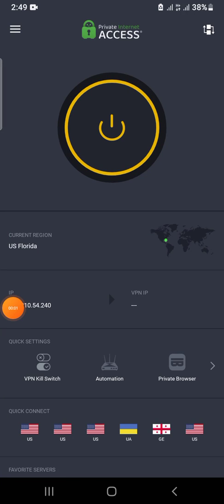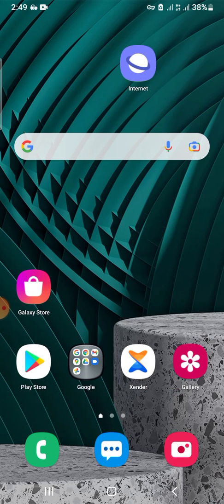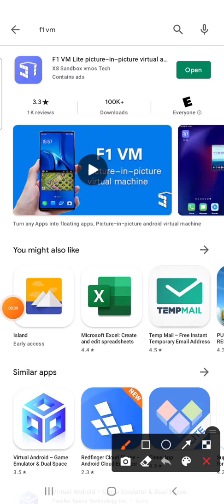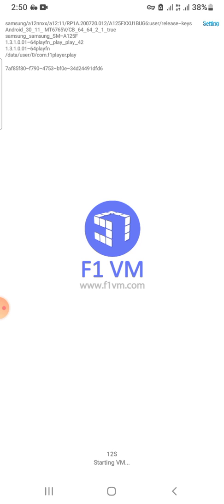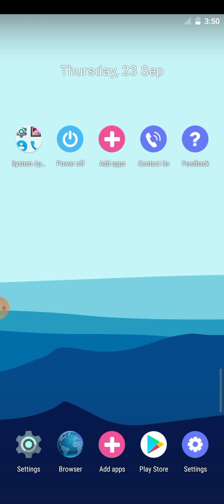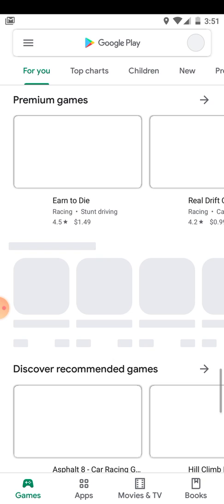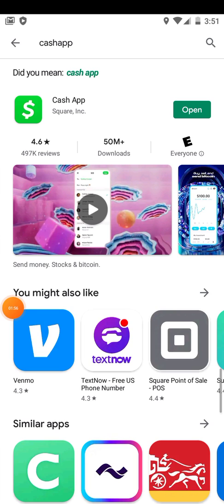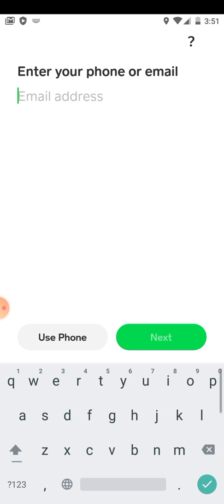cash app unable to sign in on this device solved 2021 (verified)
DESCRIPTION:in this video i am going to show you how to fix cash app unable to sign in on
this device and step by step cash app tutorial on how to use cash app to send money and
more on how to download cash app in an unsupported countries.
~cash app sign in,cash app sign up,~free cash app money,~square cash app,~free money
on cash app~,cash app referral code,~cash app money
you can join my telegram group